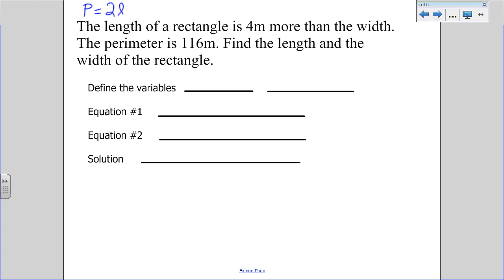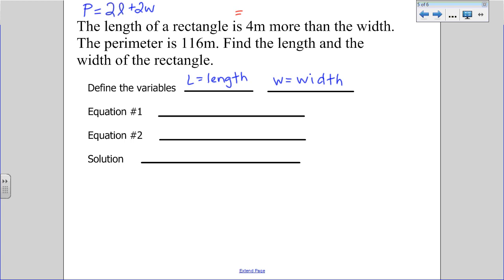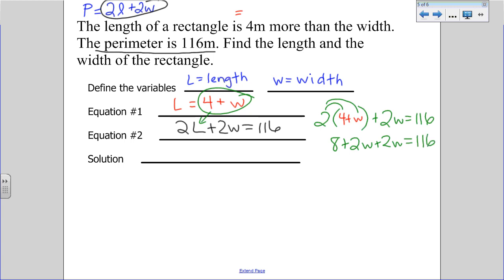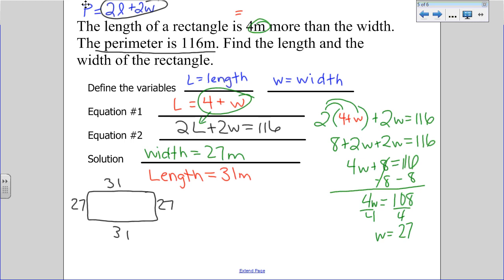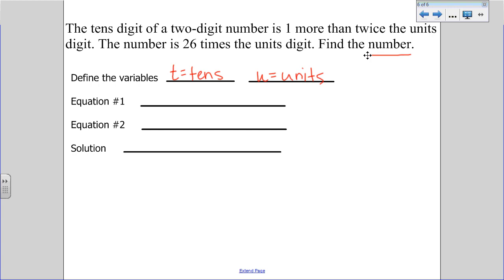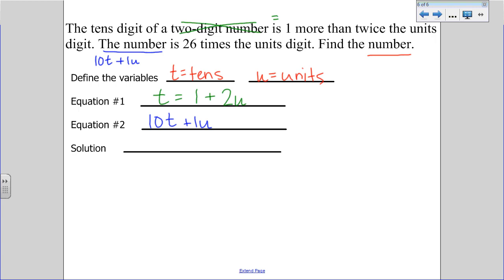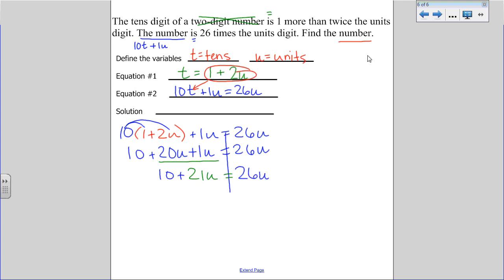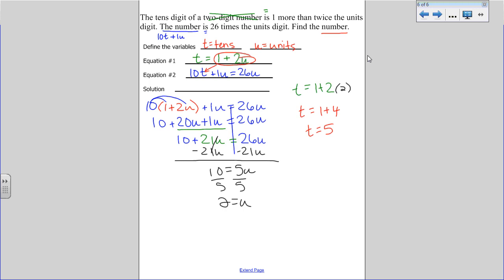alg 2A-3.2 WP #2 notes